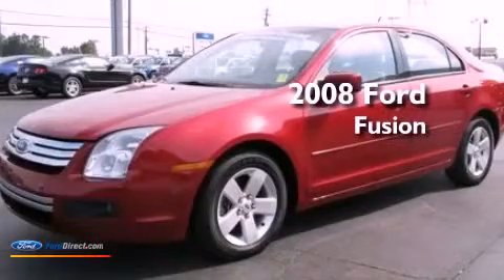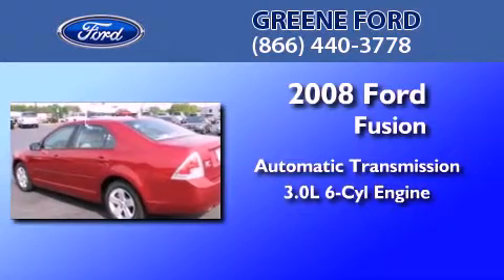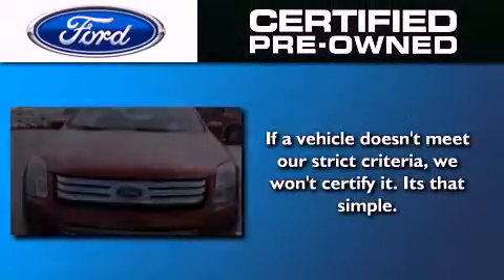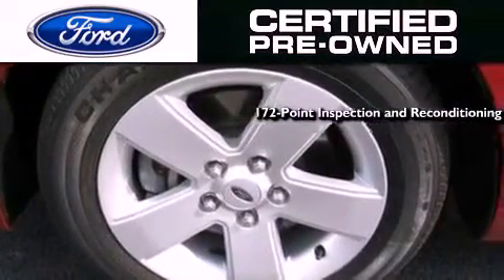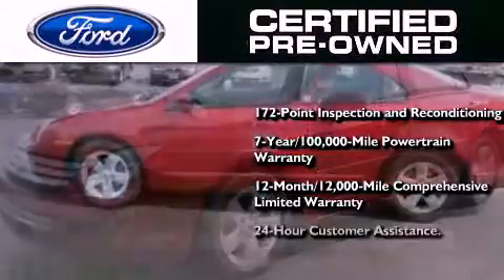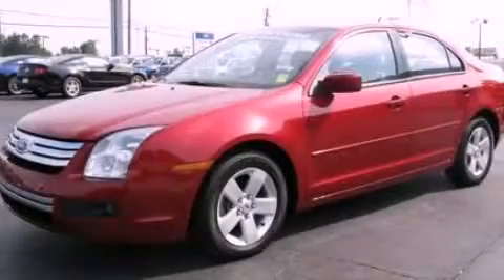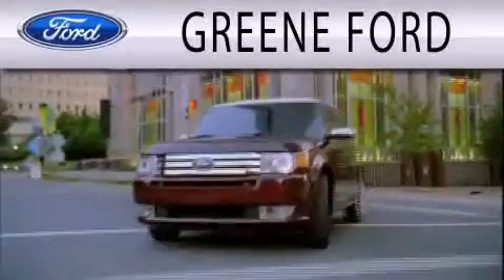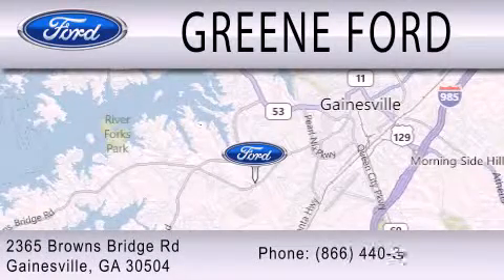2008 FORD FUSION Gainesville GA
Year : 2008
 Make : FORD
 Model : FUSION
 Engine : 3.0L V6 24V MPFI DOHC
 Trans . : 6-SPEED AUTOMATIC
 Exterior : REDFIRE METALLIC
 Miles : 76,866
 Interior : CAMEL
 Stock : P4254